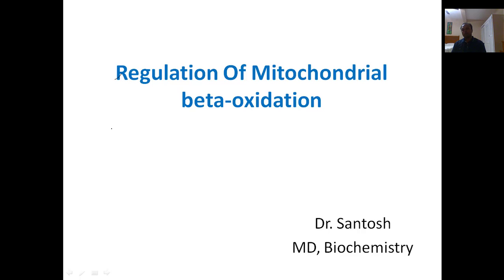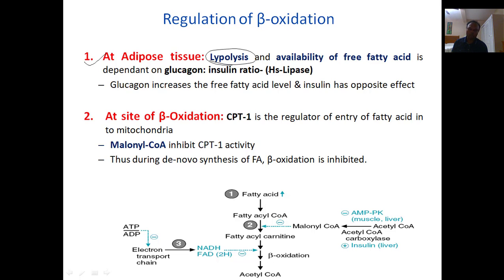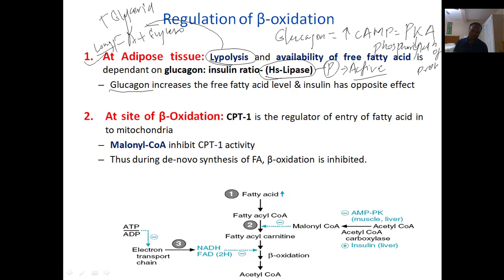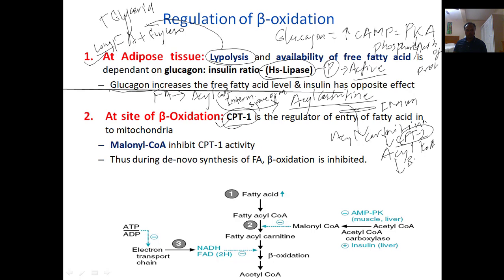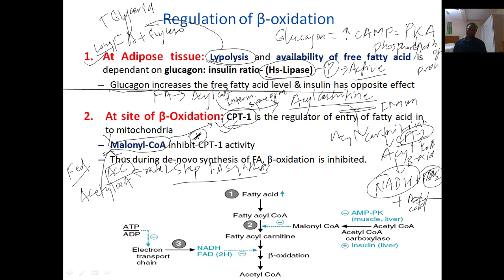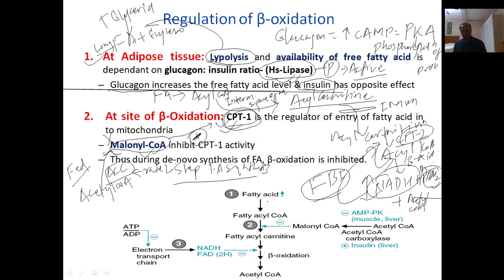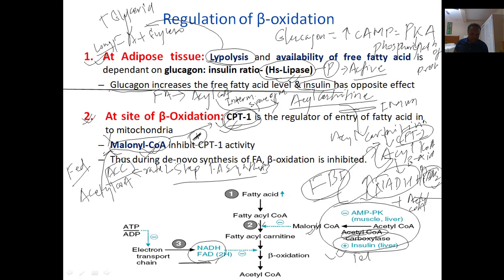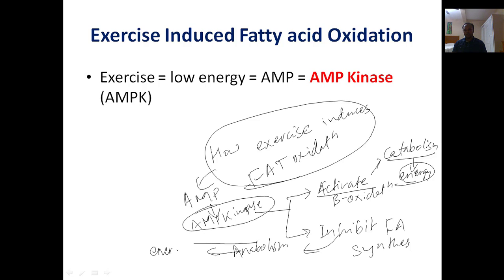Regulation of Mitochondrial Beta oxidation of fatty acid (Oxidation of Fatty acid-2)